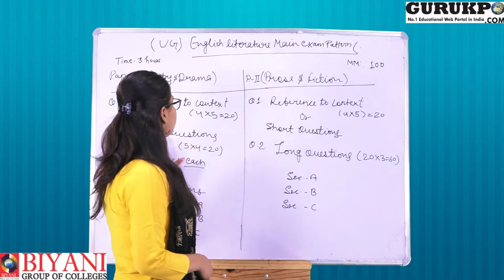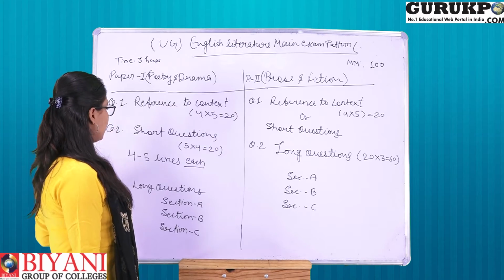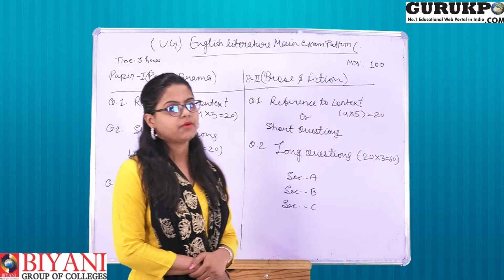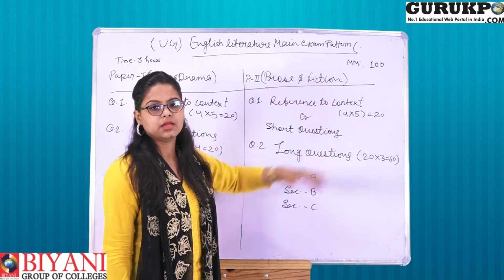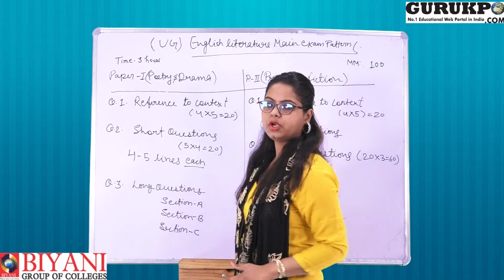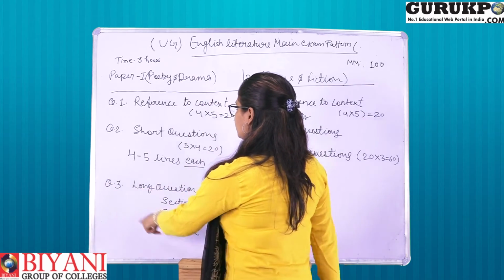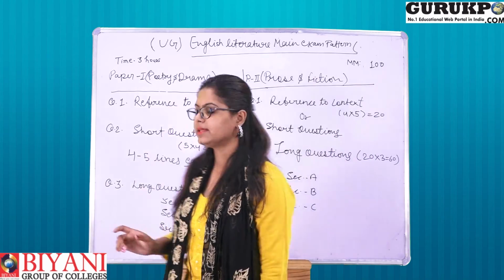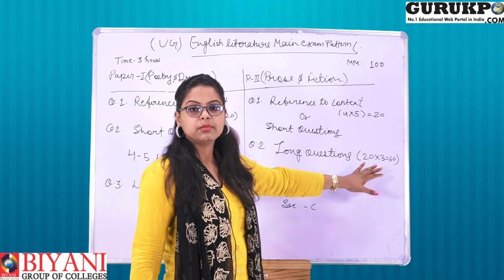English literature pattern for mains || Exam Tips & Tricks || Asst. Prof. Pooja Sharma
On this lecture Asst. Prof. Pooja Sharma is explaining about English literature pattern for mains.